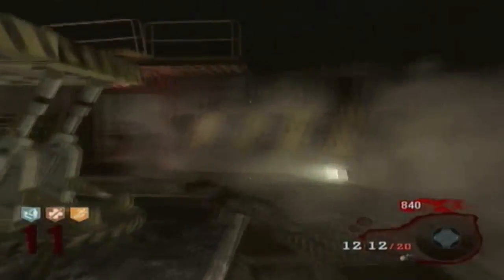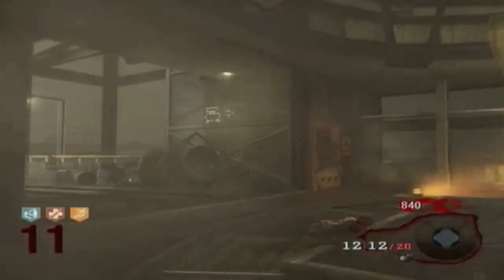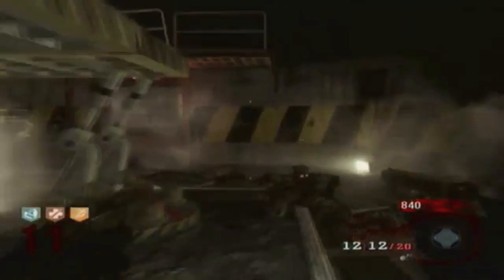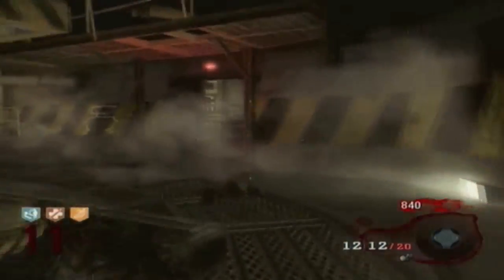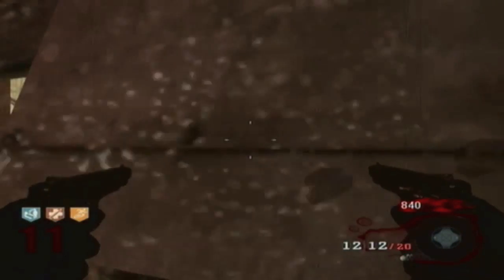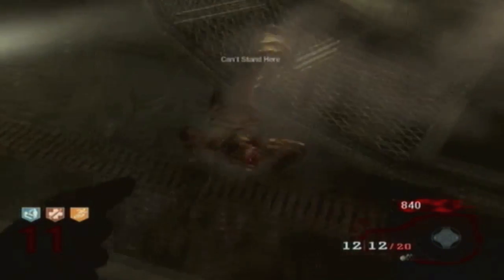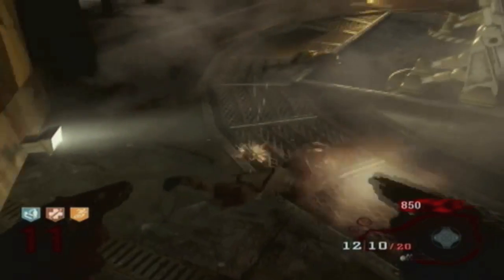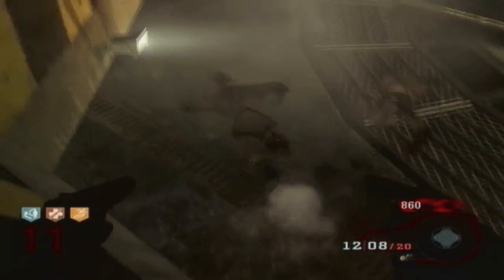Black Ops Zombies: NEW! Unpatched Ascension Glitch | Unpatched after Lander Patches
New glitch on Ascension
Video made after recent patching of the lander glitches (19.3.11) and it isn't patched.